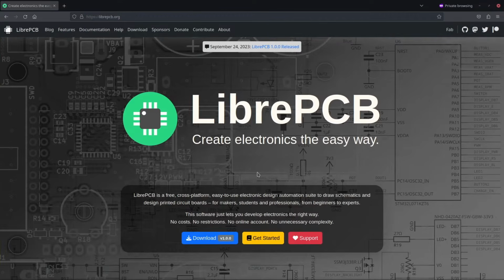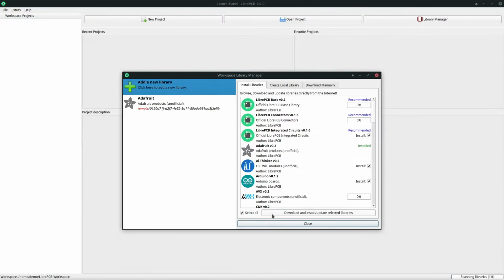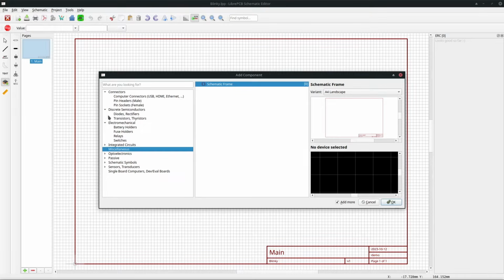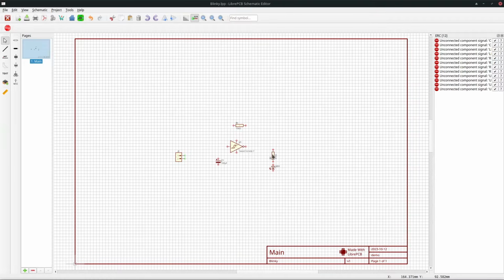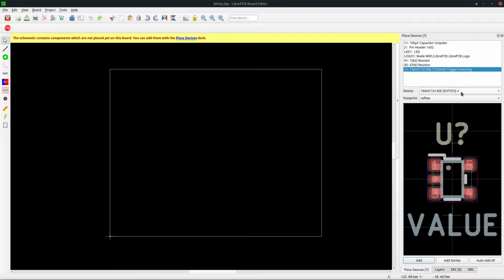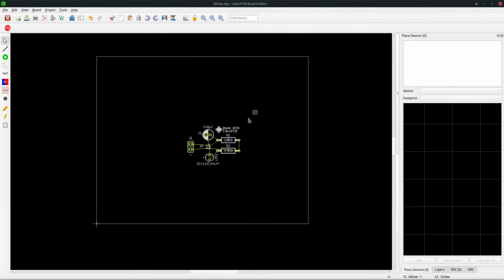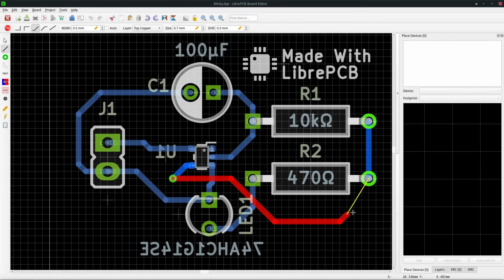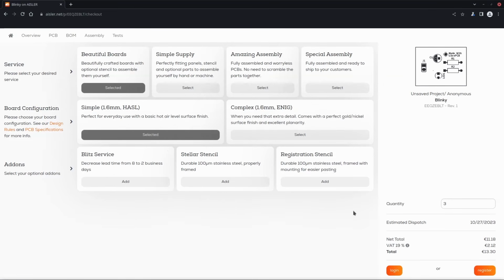LibrePCB Walkthrough: From Download to PCB Order in 10 Minutes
A quick introduction to LibrePCB by going through all the steps required to design your first PCB, starting with downloading the application and ending with placing the PCB order.